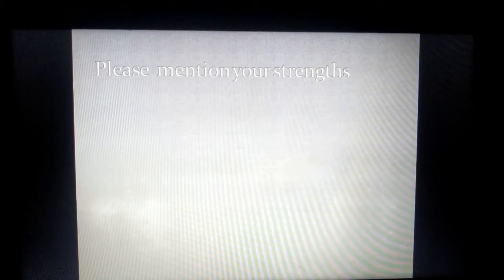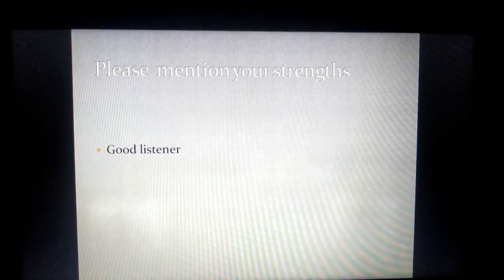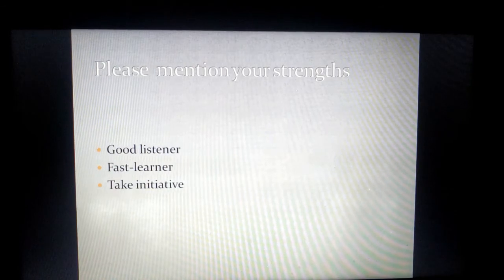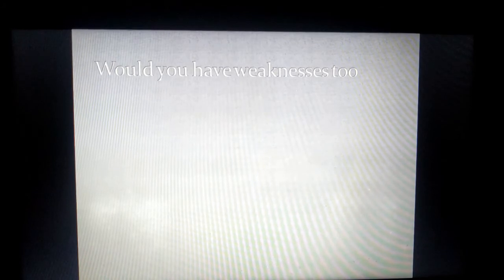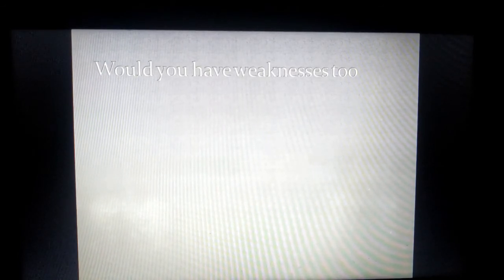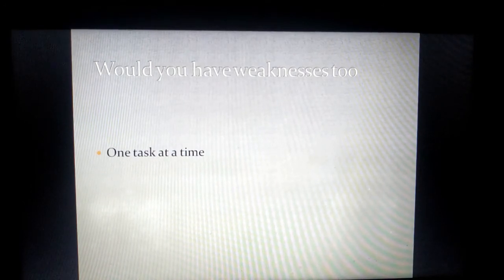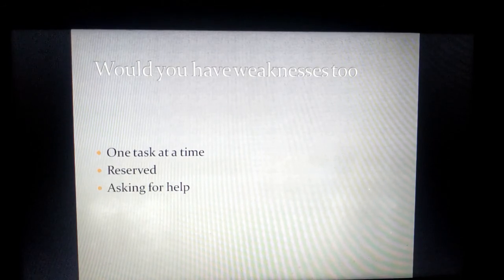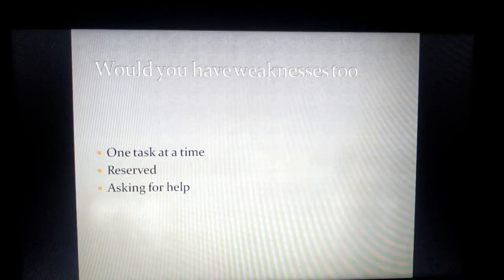What are your strengths & weaknesses???-2020 || Interview series 2020 part-II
InterviewSeriesPartIII
what is your weakness
what is your greatest strength answer samples
strength and weakness in hr interview
what are your weaknesses examples answers
employee strengths and weaknesses
personality strengths and weaknesses
what are your weaknesses answers
key strengths examples